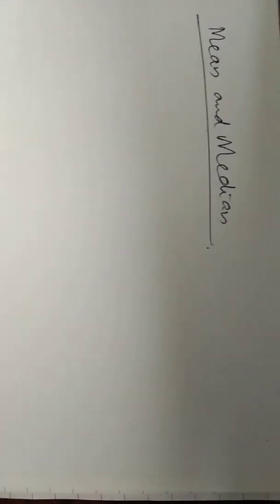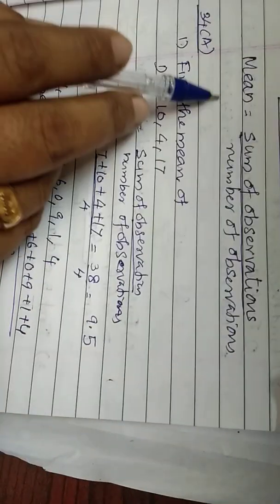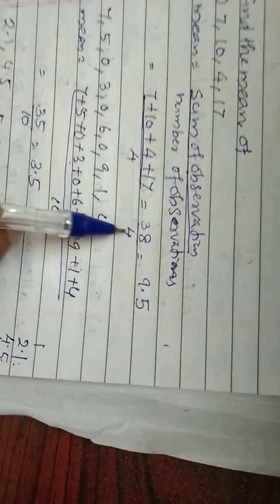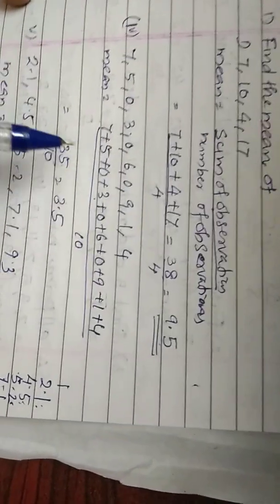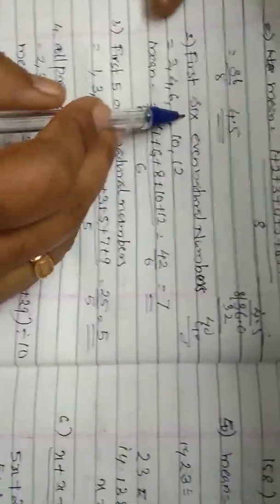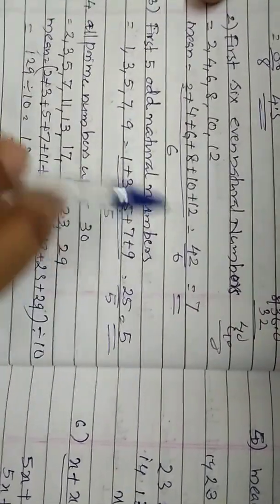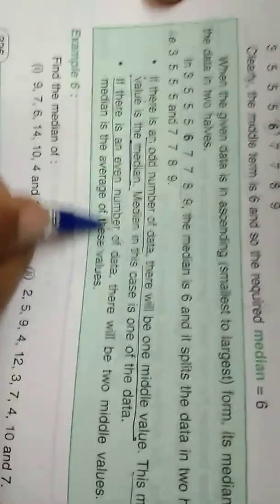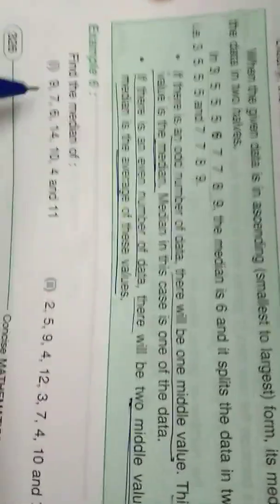Class 6 mean & median